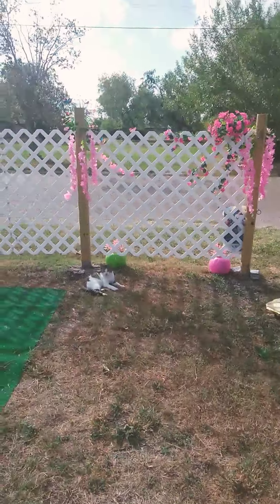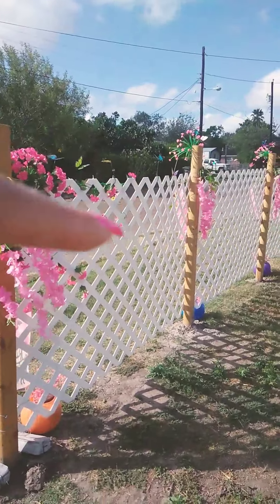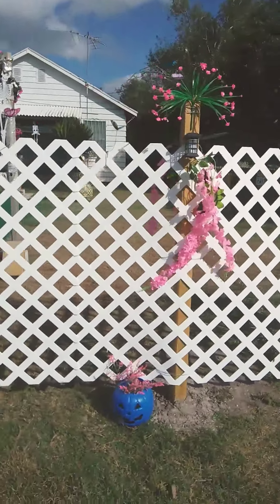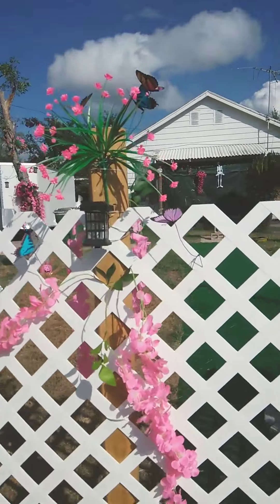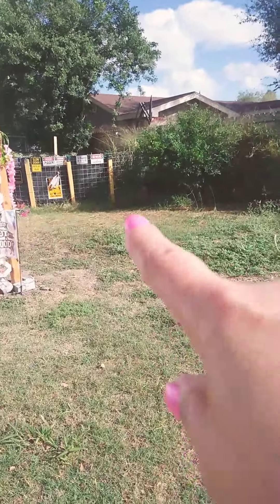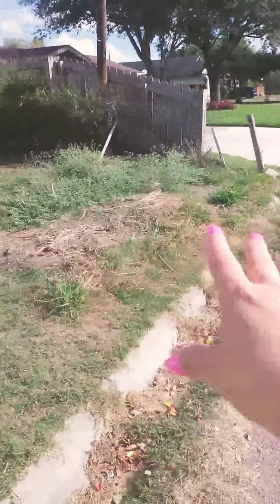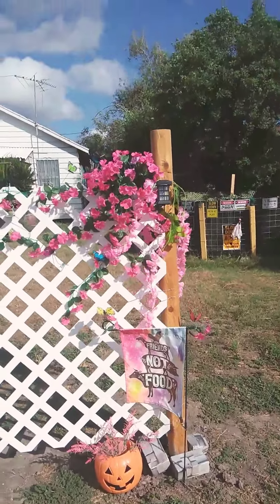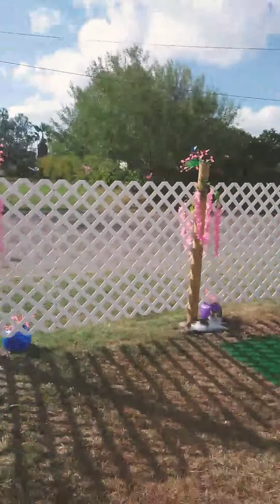Monica's White Diamond Vinyl Fence w' Floral Decoration's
Raynamonaville, TX.

Wwwwooow! The white diamond vinyl fence seems beautiful!) AWOMEN!/°}